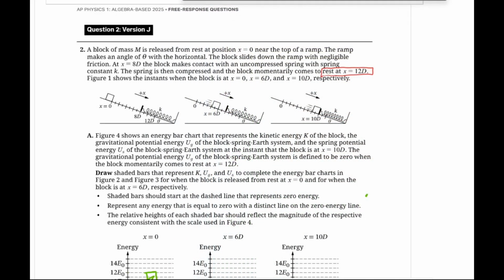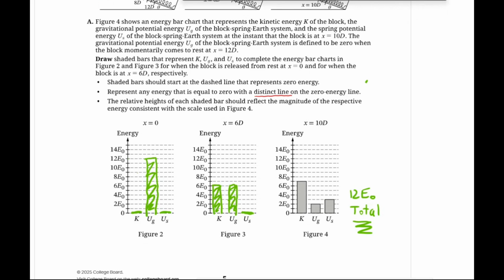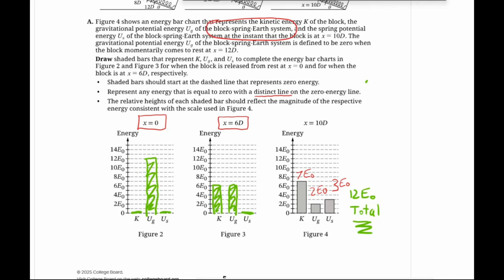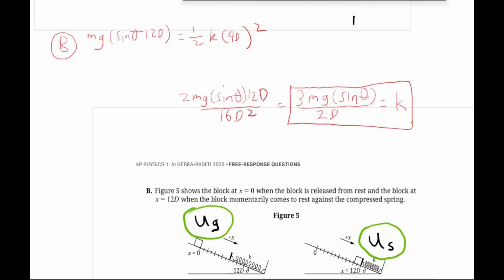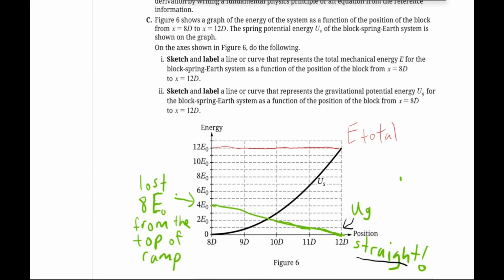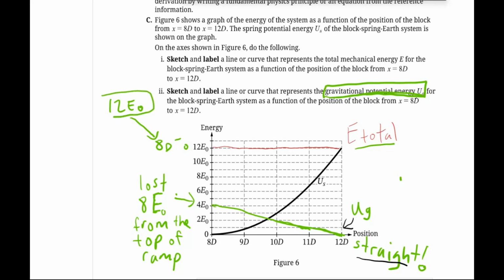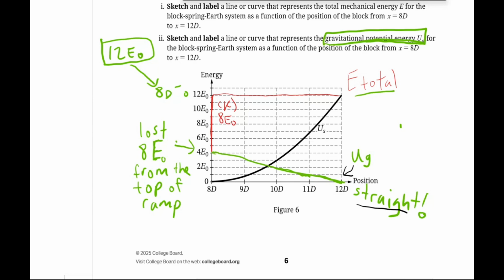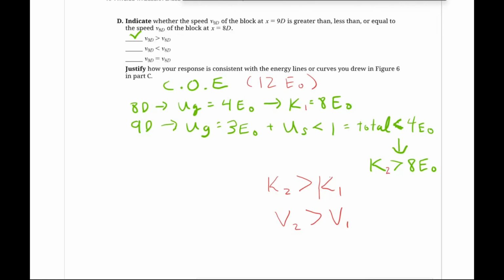FRQ #2 Solution (2025 AP Physics 1 Exam)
In this video, the solution for the 2nd FRQ question of the 2025 AP Physics 1 exam is explained.